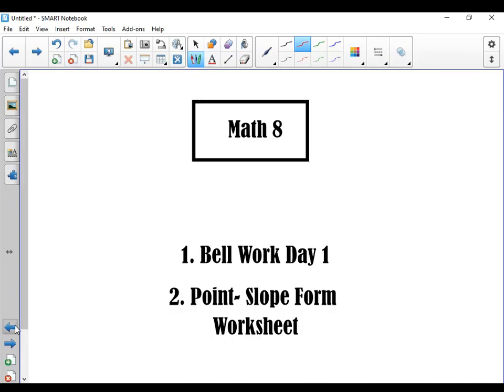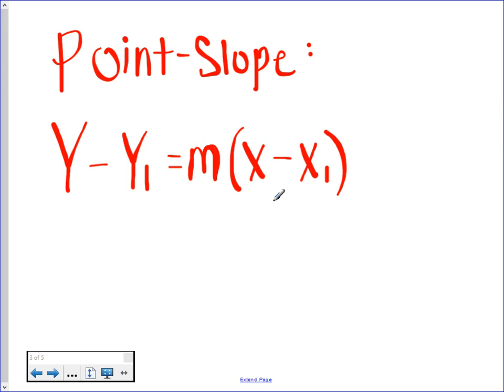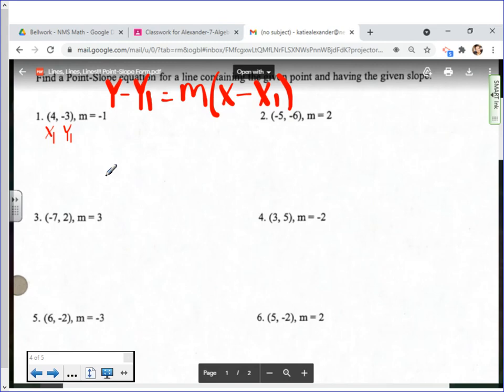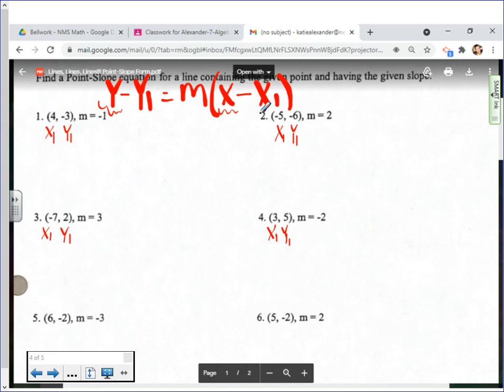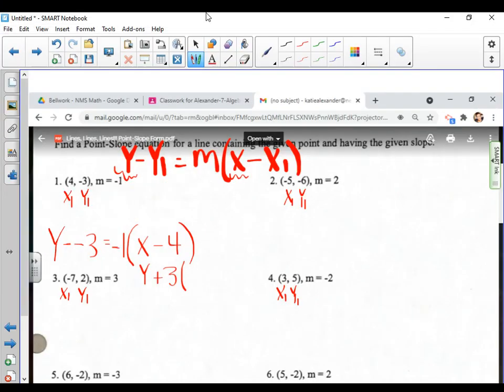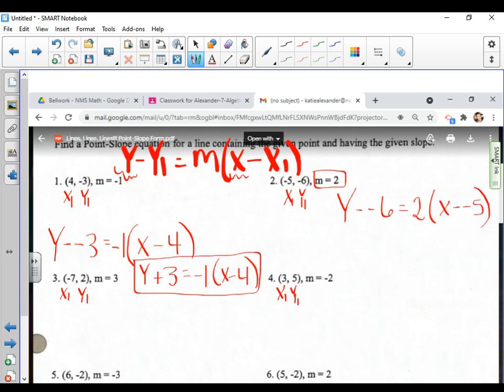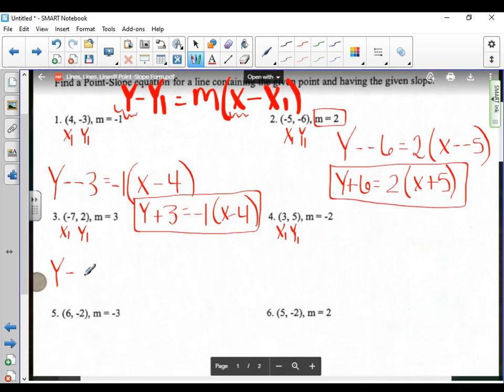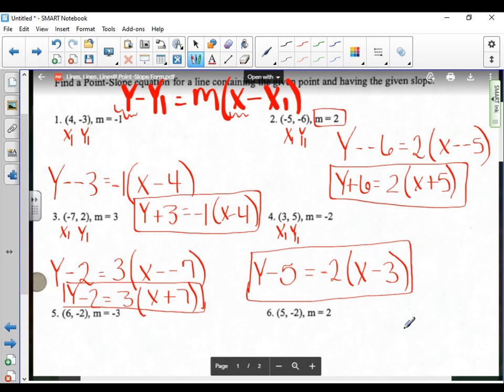Writing in Point Slope Form